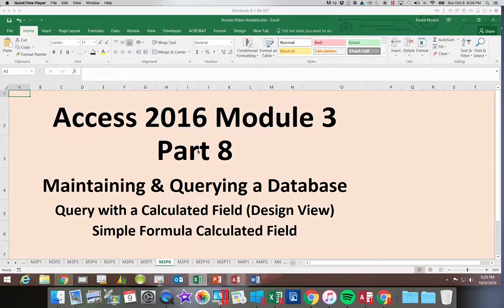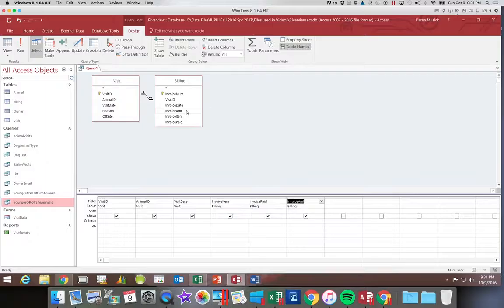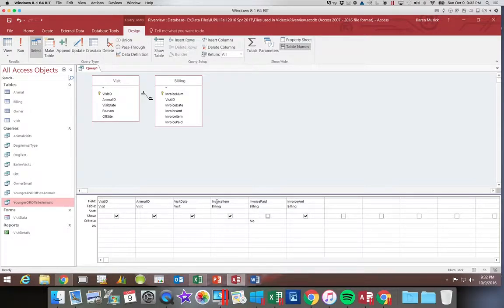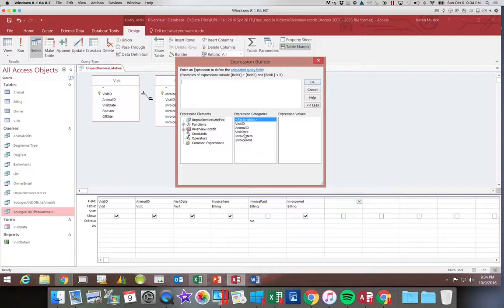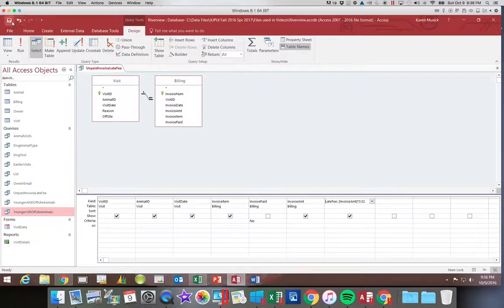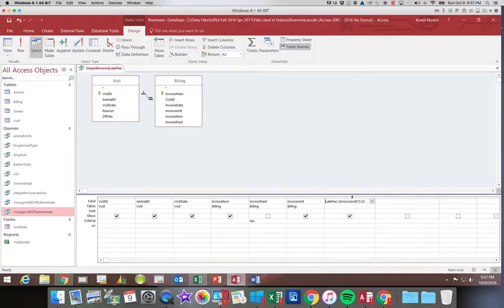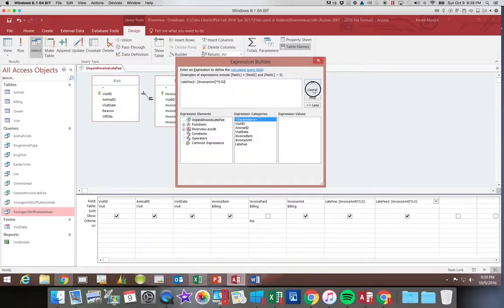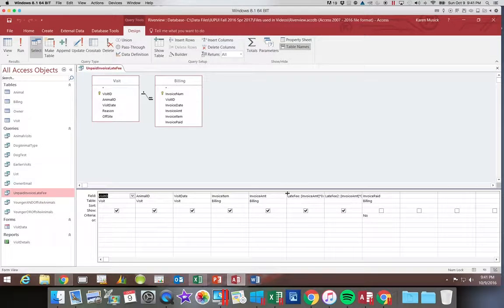Access 2016 Module 3 Part 8-Simple Calculated Field-iPhone4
Query with a Simple Calculated Field